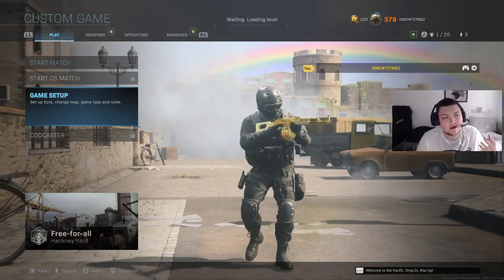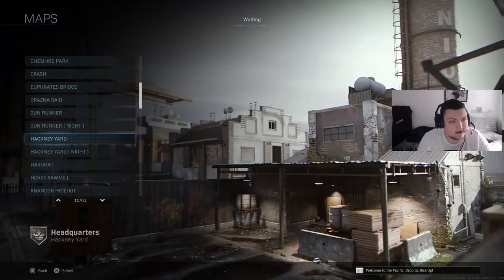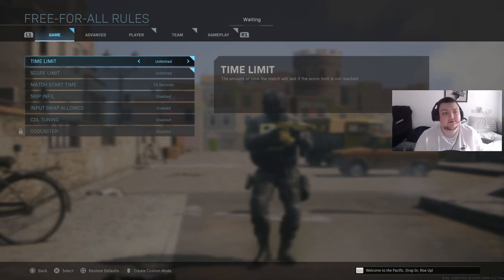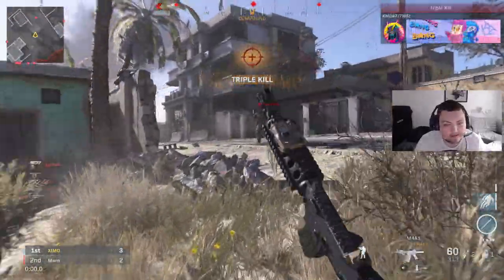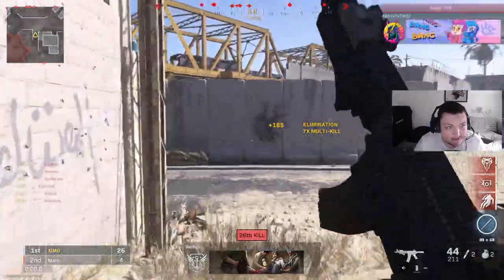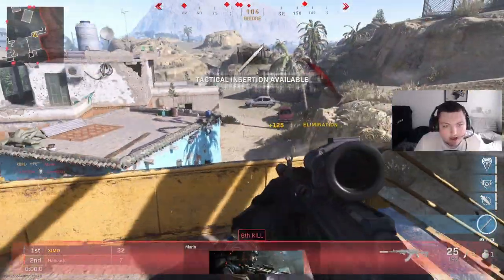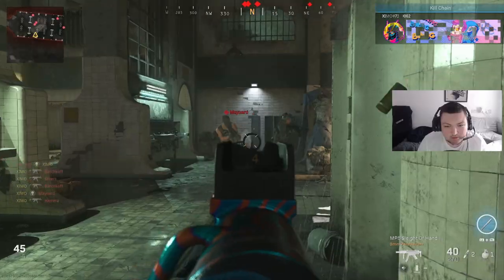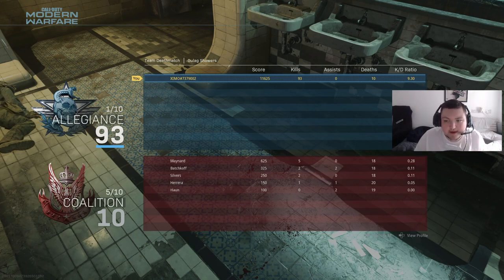The Best Way To Improve Your Aim - Warzone Best Aim Training Method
Intro 0:00
Class setups 0:56
Practice Mode 2:35
Warm Up Mode 10:01